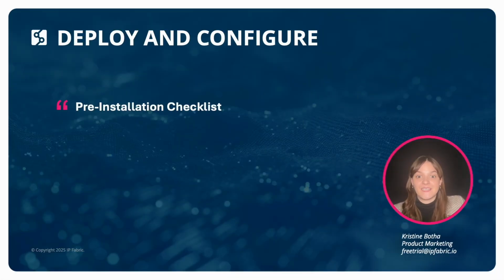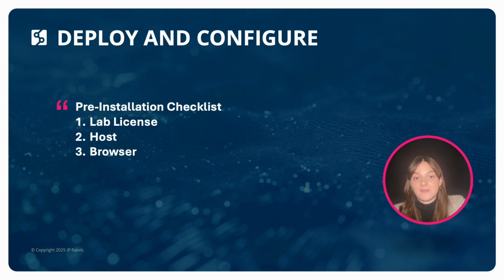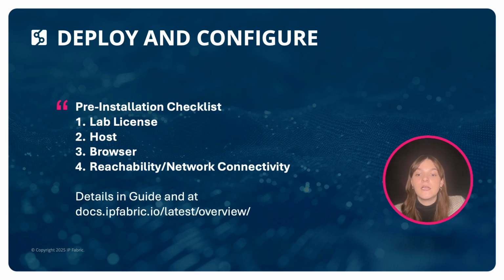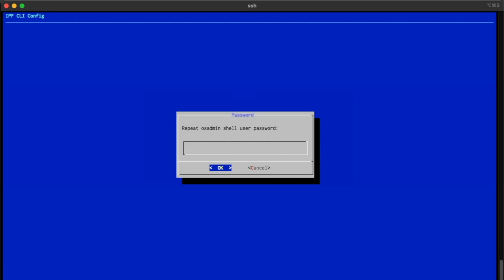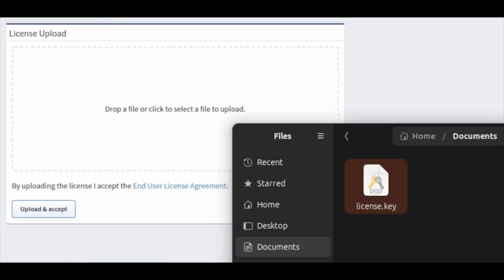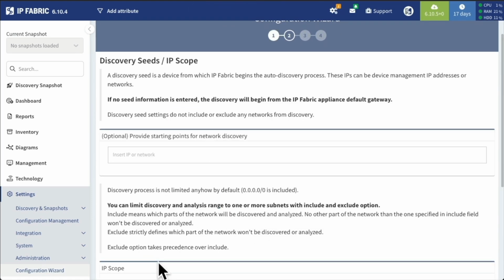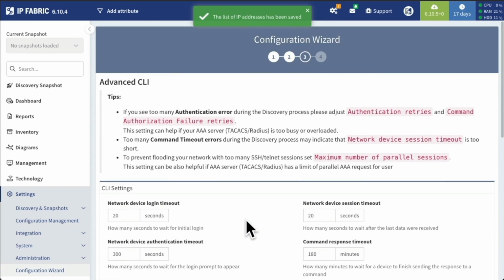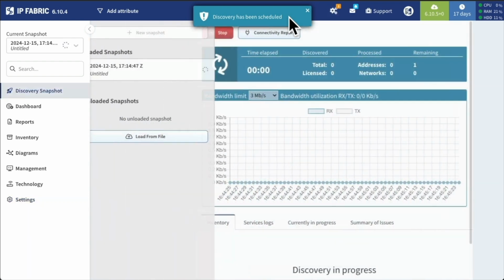Deploy & Configure IP Fabric [Free Trial]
Tune in for our technical requirements and pre-installation checklist, as well as a walk-through of the deployment process.

Have questions? Talk to an expert at IP Fabric today ➡️